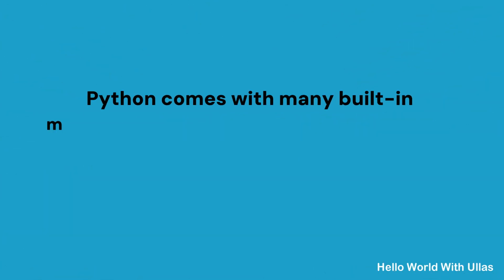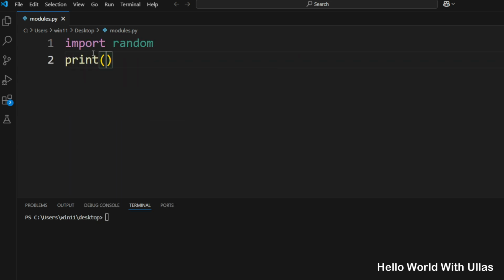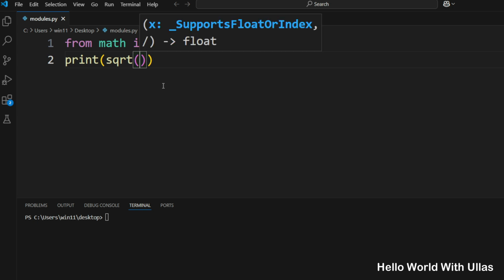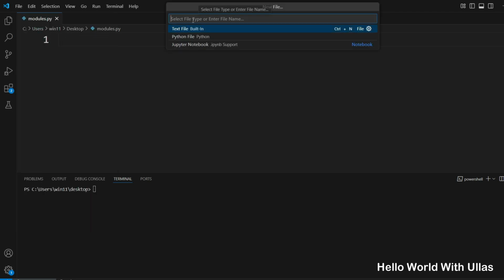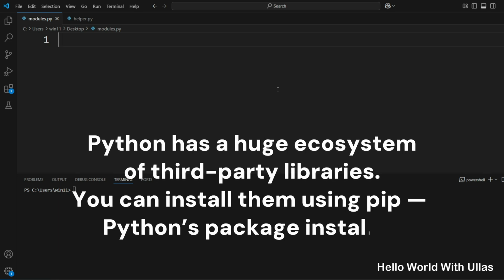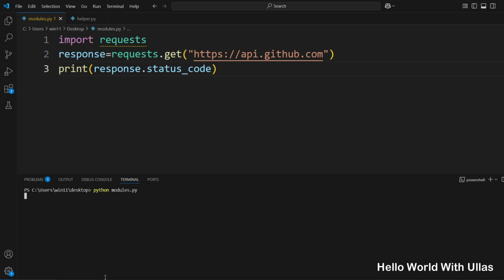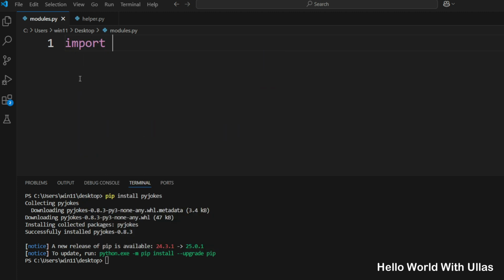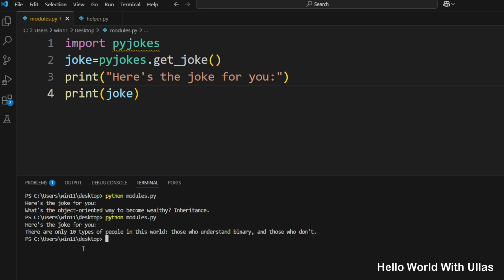Master Python| Modules & Importing Libraries Essential Guide| Episode 18